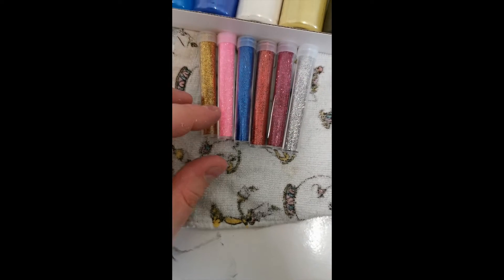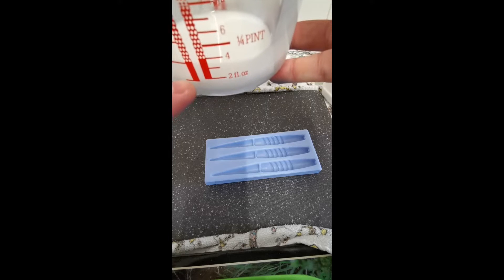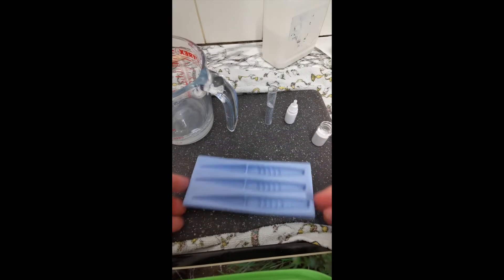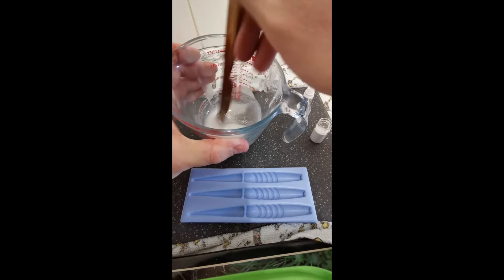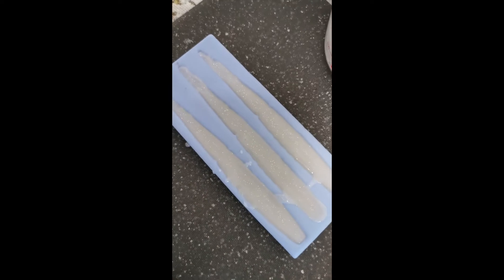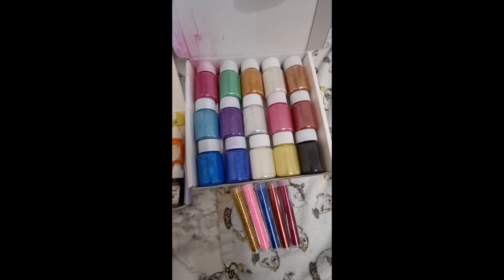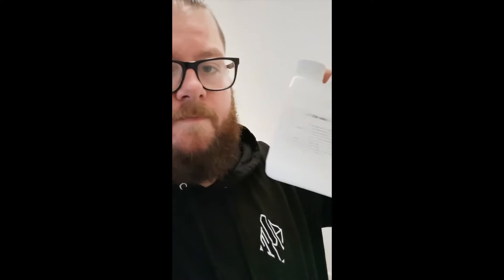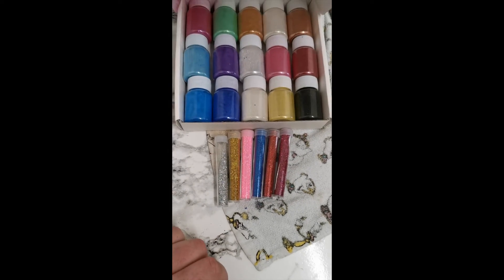How to: How to make soft plastic lures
With the weather being absolutely horrendous the last couple of months ive been going insane, not being able to get out and fish so i had to find something that i could do at home when the weather was bad!